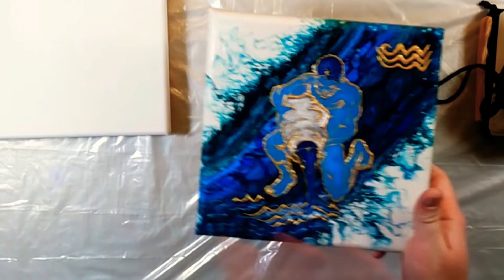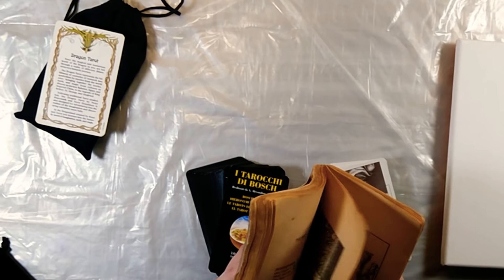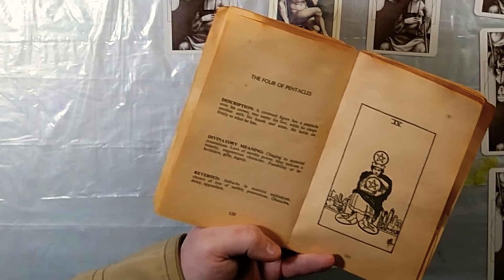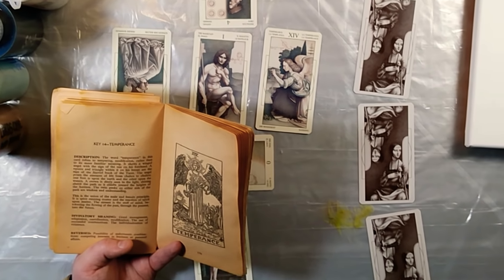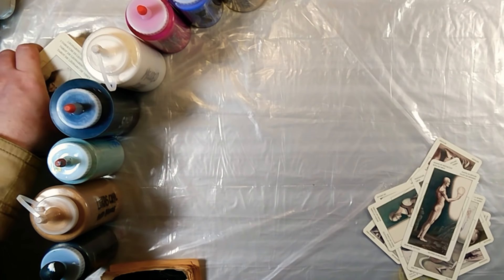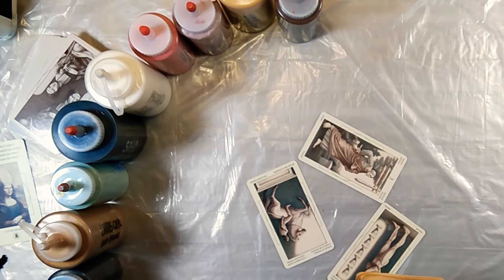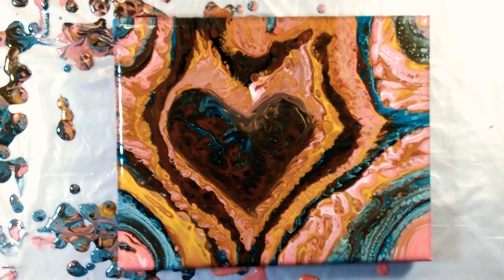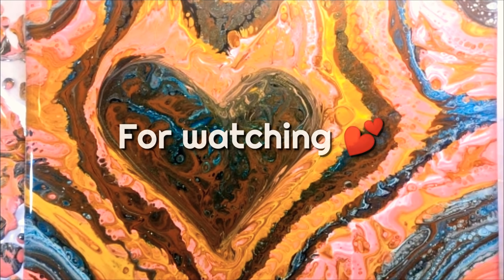Letting Tarot Cards Pick my Colors and Technique part 1 of2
So I did just that. I dove into the cards to see where it would take me.  Turned out to be a pleasant surprise.

🐦I now have this thing!

✨Etsy shop  (more stuff being added )✨

Paint used in this video is mixed with
Just Floetrol and some Silicone.
Paints used.
LUKAS CRYL
SOHO
BLICKRYLIC
CRAFTSMART
SHERWIN WILLIAMS
COLORSHIFT

🛠️Also check out stonecoatcountertops art resin.

🎨To purchase some cool items with my art on it